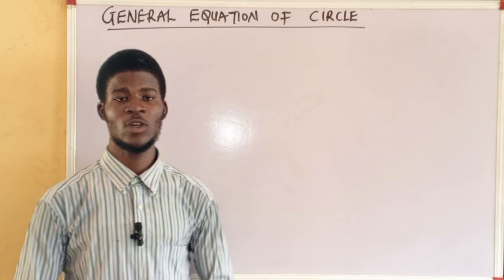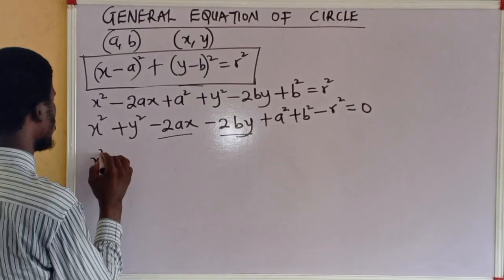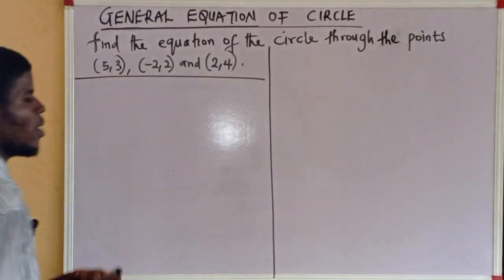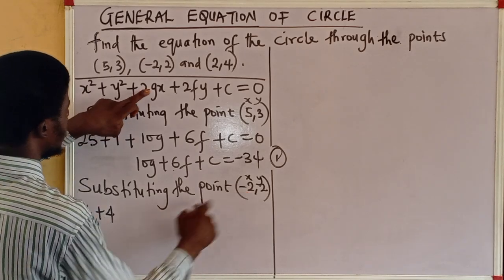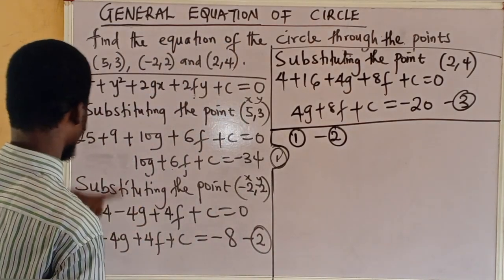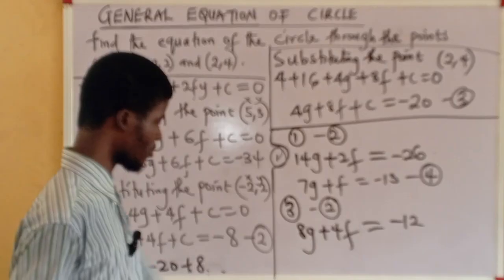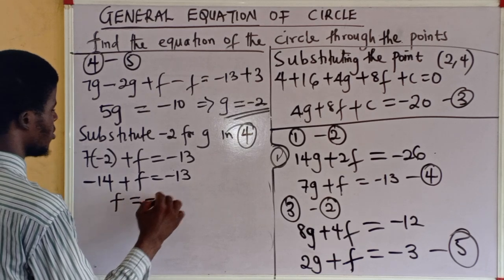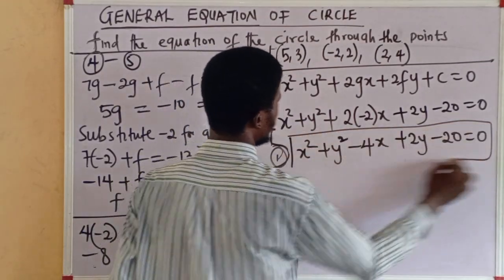General Equation of circle | Equation of Circle that passes through 3 points